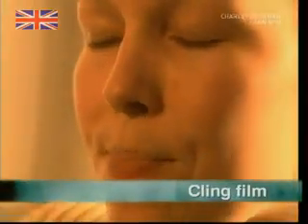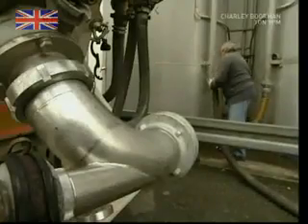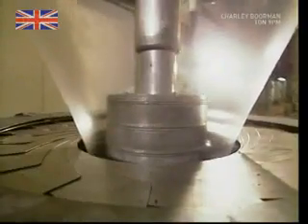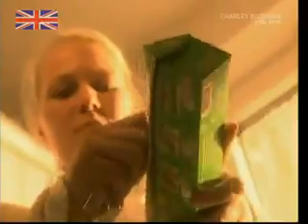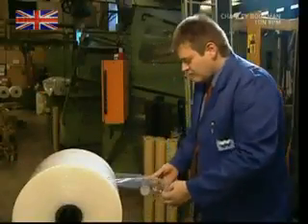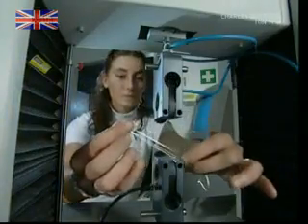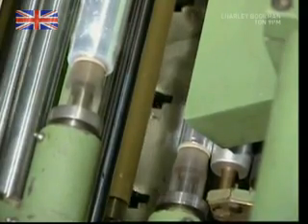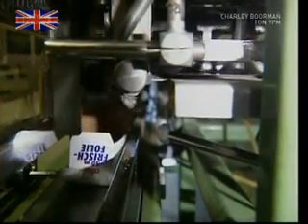Manufacturing Cling Film